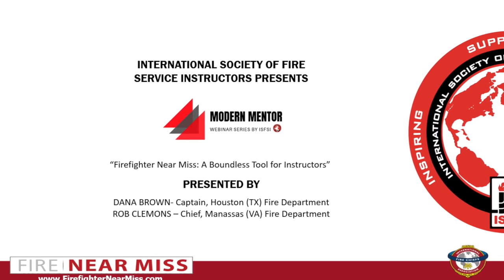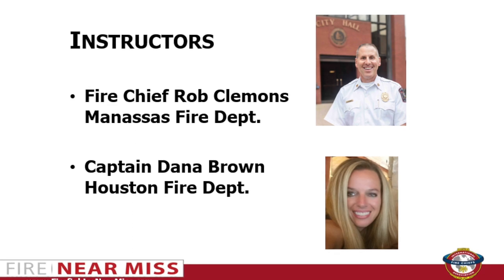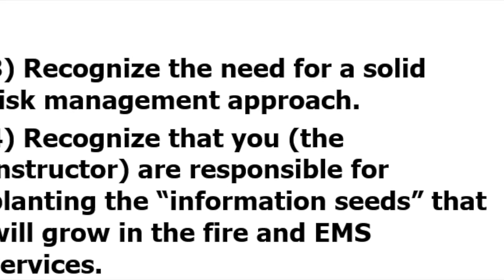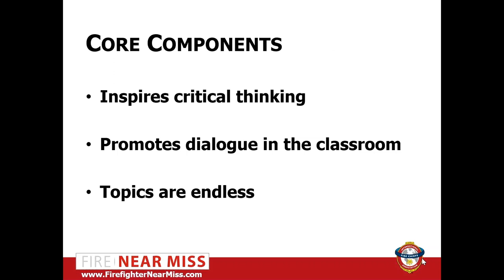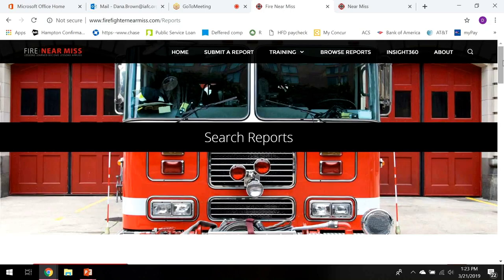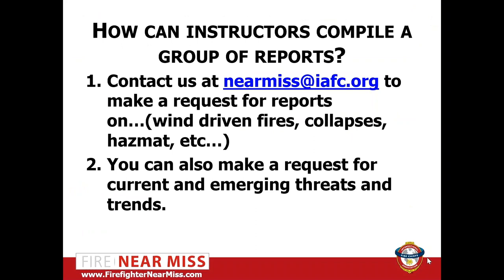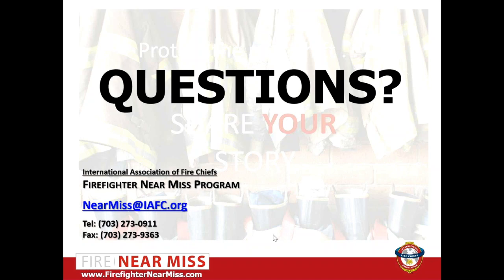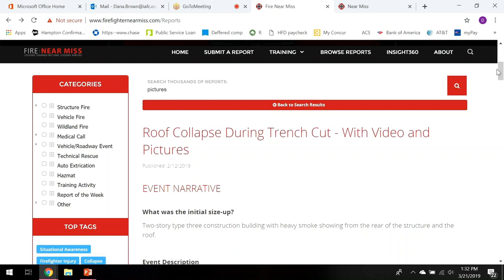Firefighter Near Miss: A Boundless Tool for Instructors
ISFSI Modern Mentor Webinar Presentation
Title: Firefighter Near Miss: A Boundless Tool for Instructors
Presenters: Chief Rob Clemons, Manassas Fire Department, VA & Captain Dana Brown, Houston Fire Department, TX
Description: The Firefighter Near Miss reporting system is used by First Responders and Safety Managers Nationwide.  As an educator, it is imperative that you stay current on Near Miss trends. The goal of this class is to make you a better, and safer, instructor who inspires others to apply lessons learned.